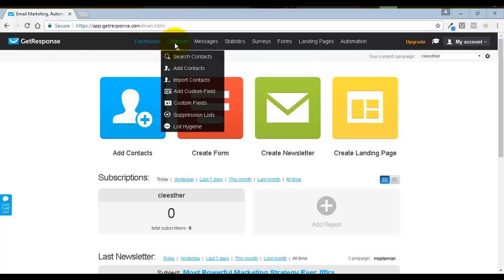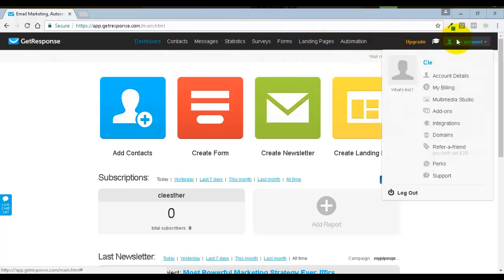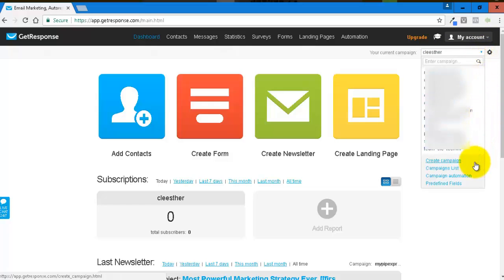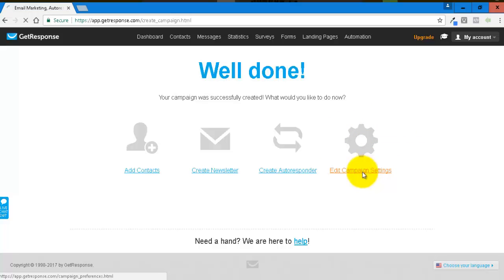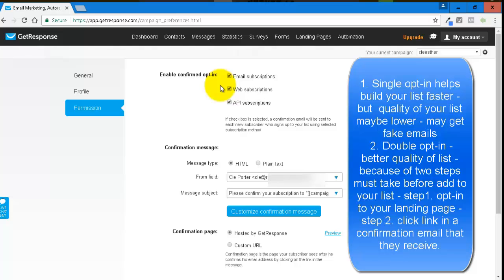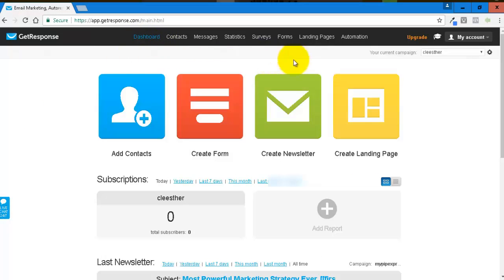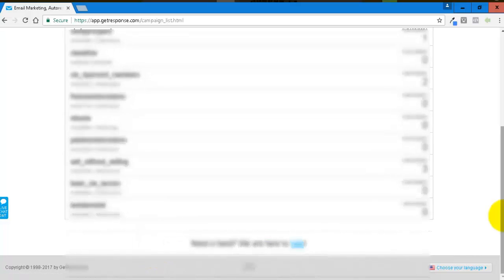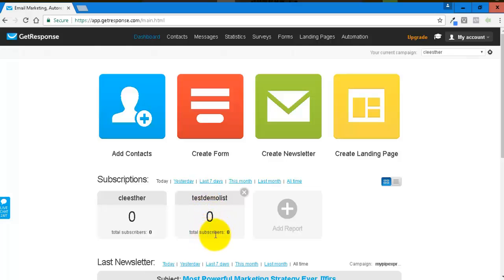GetResponse - How To Create Your 1st Campaign List For Newbies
RiseAboveAverage.net ll This video gives an overview of GetResponse's back office and shows how to setup your first campaign list.  A campaign list is used in email marketing to send out an automatic sequence of emails or newsletters at preset time intervals to a specific group of contacts that opted into your landing (squeeze) page or sales page for a particular opportunity, product, service or business.

As a matter of fact, the campaign list is created within your autoresponder.

This list is used to produce what is called a sign up form. The form automatically generates into computer code. The computer code can then be copied and pasted onto a landing page, sales page or social media platform.

Actually Get-Response is one of the most widely used autoresponder.

An autoresponder is a computer program or software that has features and functions that provide two basic marketing operations:
2. It can be setup to automatically send out a sequence of emails or newsletters to a list of contacts.

Now how the list works:

First the user creates a prenamed campaign list within the autoresponder.  Second the user produces a form for that specific list.

At the same time the computer automatically renders the form into computer code. This computer code can be copied and pasted onto a landing page or web page.

Finally, when someone finds your landing page on the internet and inputs their name, email address in this coded form (opt-in), the computer captures the contact information and sends it to the autoresponder and stores the contact information under the campaign list name.

In conclusion, the autoresponder is also equipped with many other features. It is an essential marketing tool for creating your email list, working and doing business online.

Don’t have a autoresponder yet?

Need some extra income?  Follow this ‘7 Steps Guide’

 campaign list, autoresponder, getresponse, online marketing tool, work online, make money online